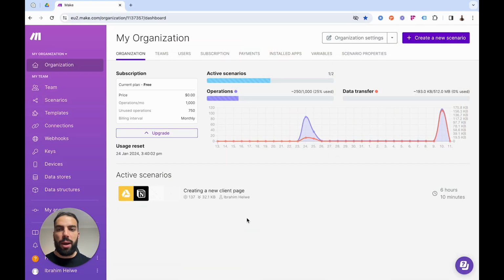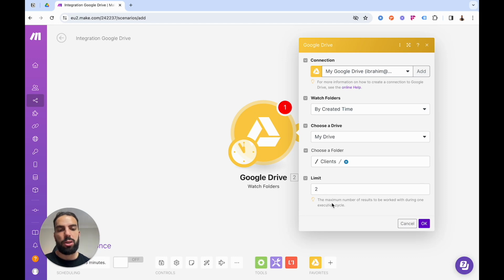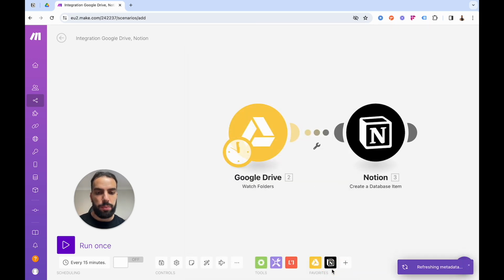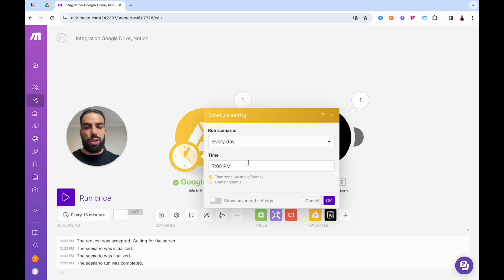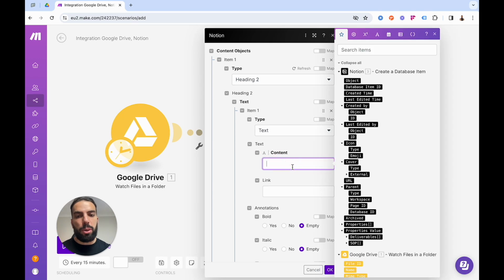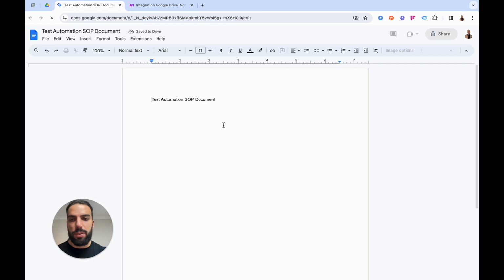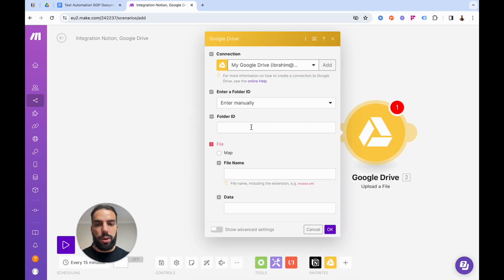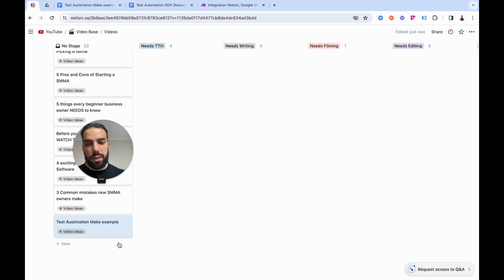Easily Automate Tasks With Google Drive & Notion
Do you want free marketing & automation strategies to launch & grow your business?

In this video, I show you 3 useful ways that you can integrate Notion and Google Drive that will help with your workflow productivity! Follow these simple steps with me and start automating some of your tasks!